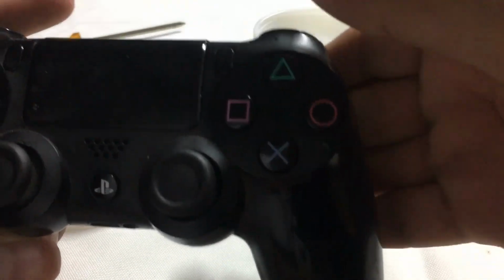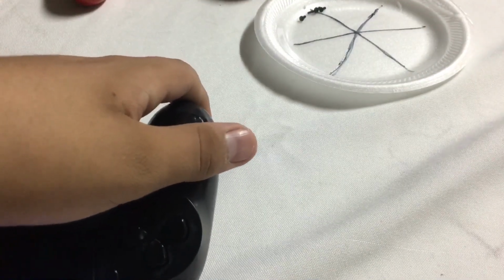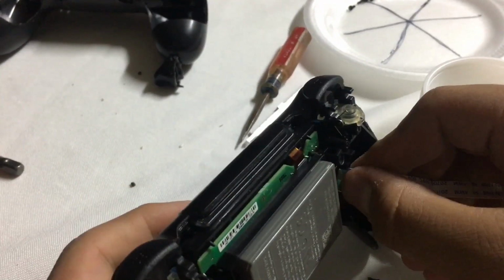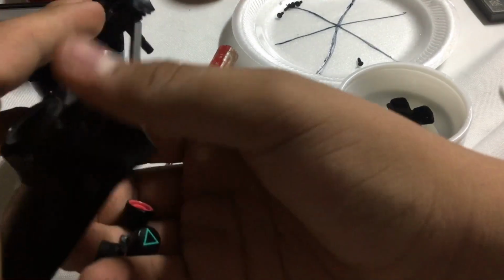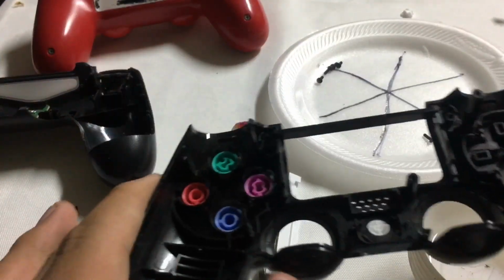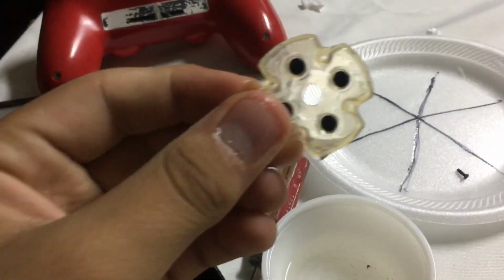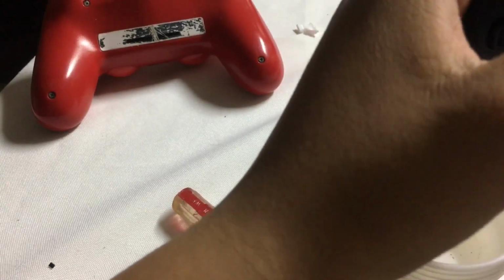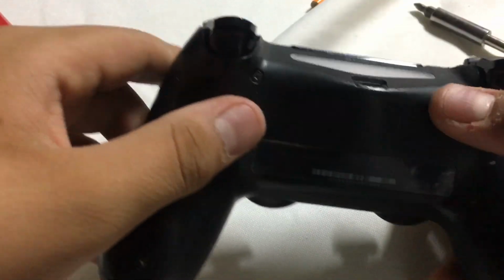HOW CLEAN YOUR PS4 CONTROLLER IF YOU HAVE STICKY BUTTONS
This video will show you how to clean your buttons if you have sticky buttons on your controller. It will also show you how to open your controller and put it back together.  Leave a like down below and comment a new idea that i should upload.